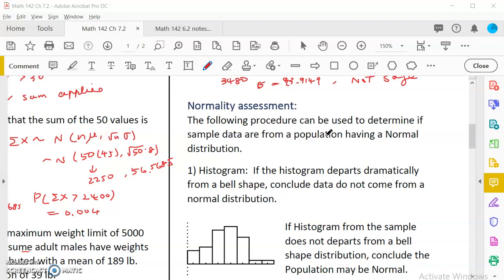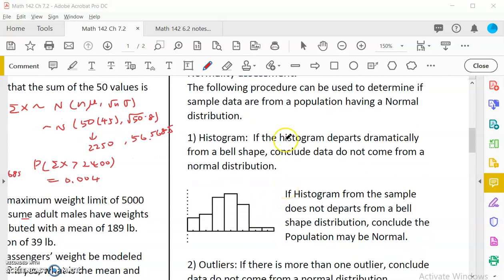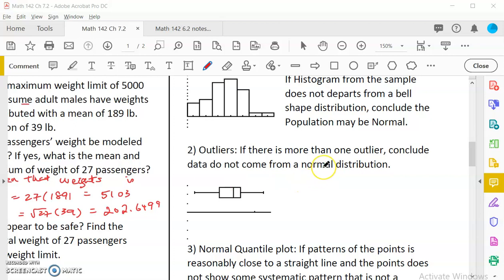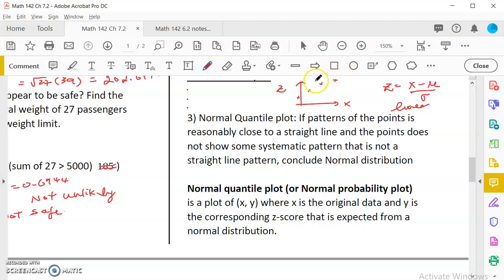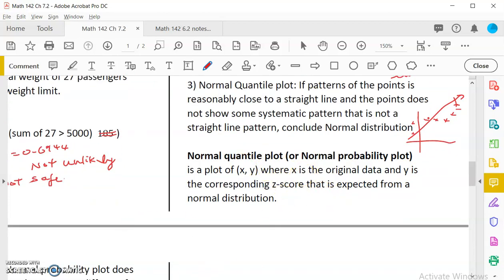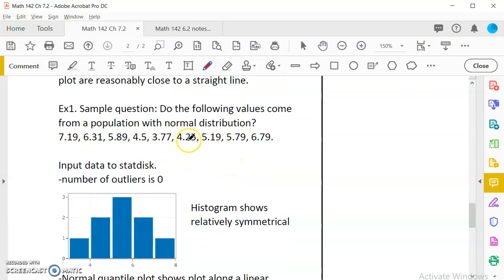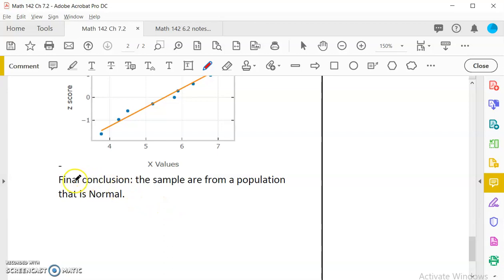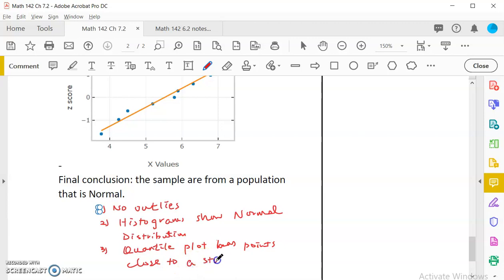OpenStax Statistics CH 7.2 Normality Assessment # 2